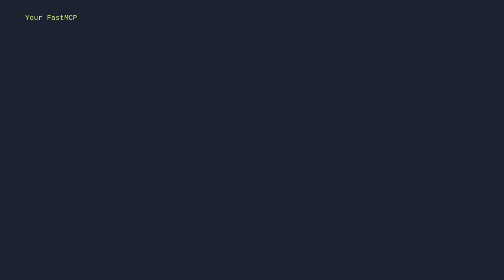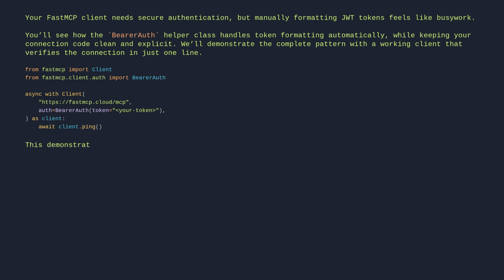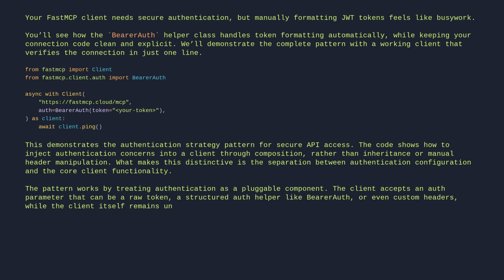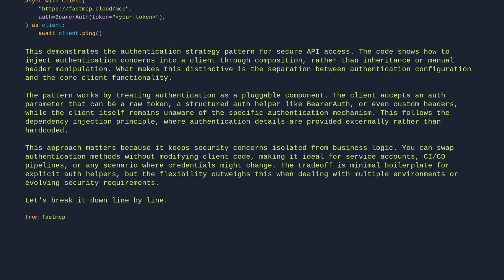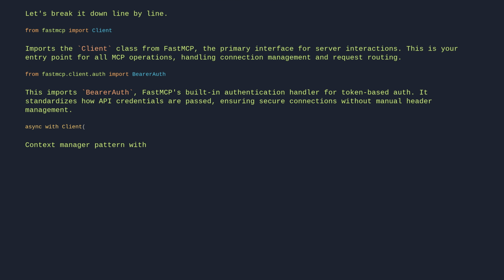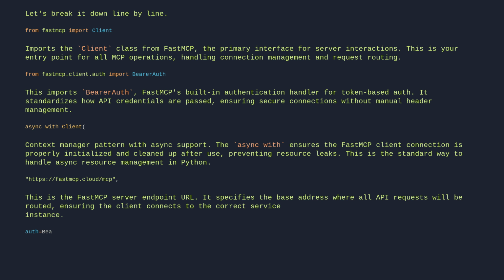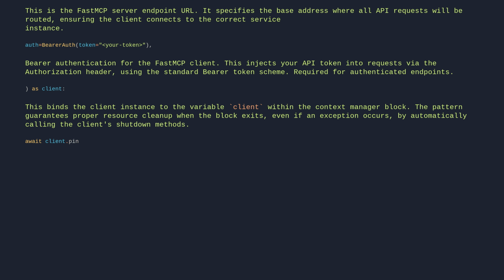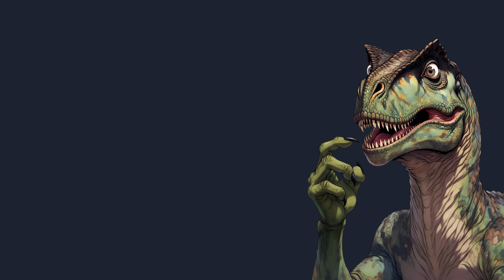Bearer Authentication Methods in FastMCP Clients - Part 3/4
Implement secure Bearer token authentication in FastMCP clients using Python’s `BearerAuth` helper class. Learn how dependency injection and the authentication strategy pattern keep credentials separate from business logic while enabling clean, one-line client initialization.